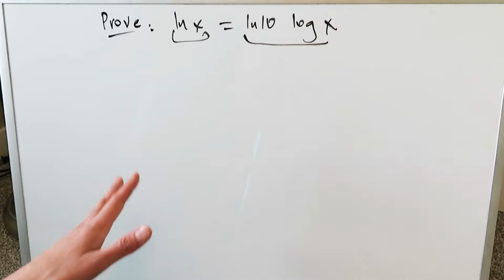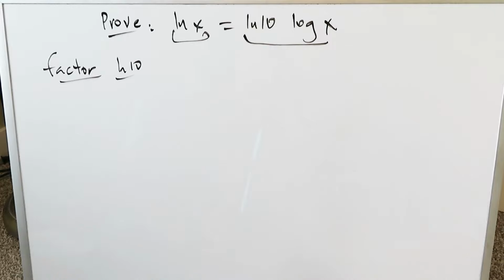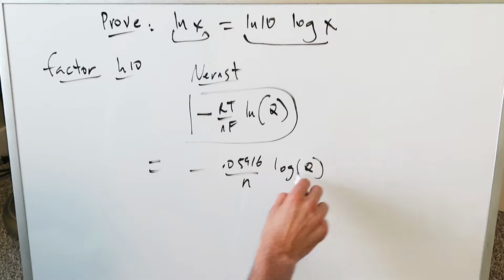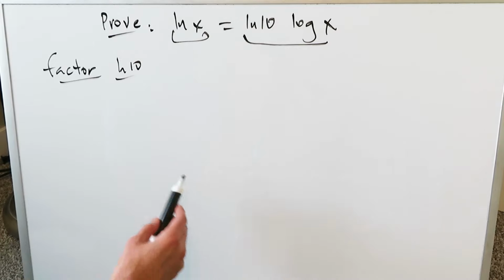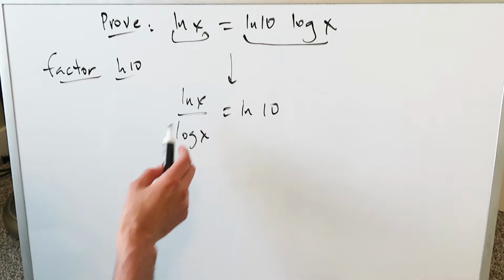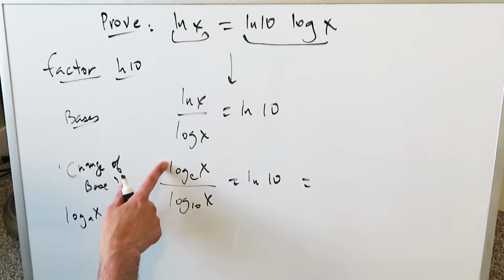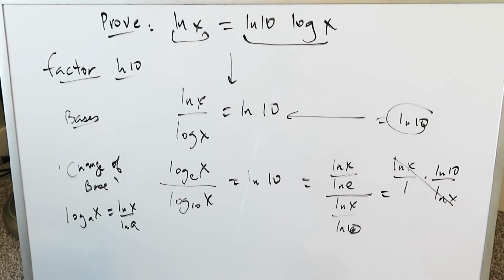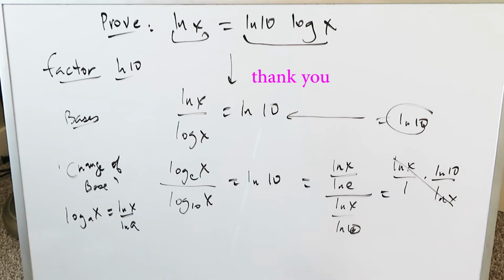Prove This Statement Related to Logs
The natural log of a value is always equal to the log of that value multiplied by natural log of 10. This expression has scientific practicality and importance.